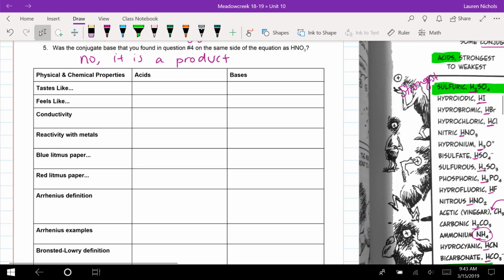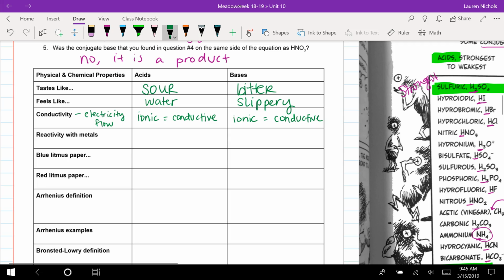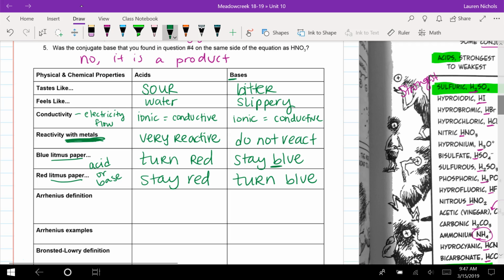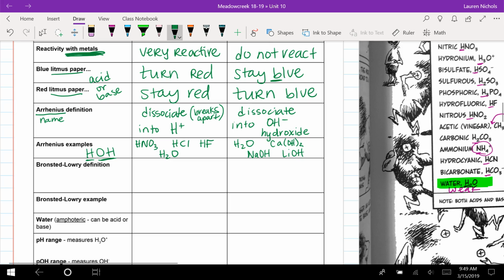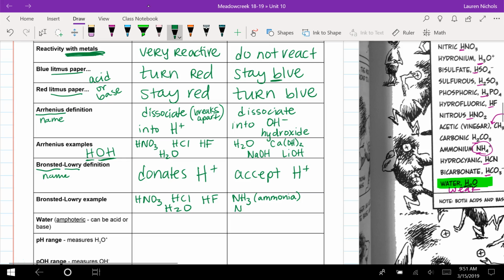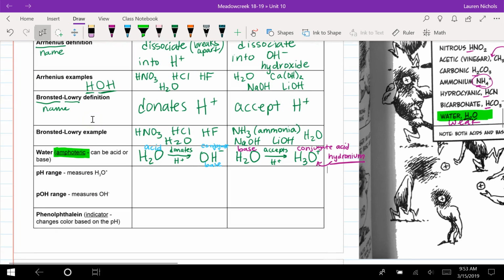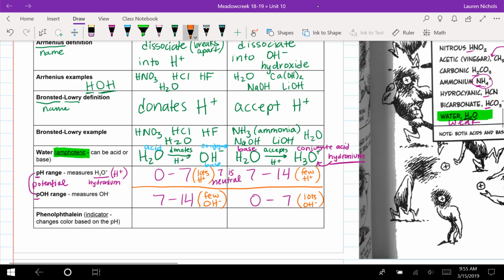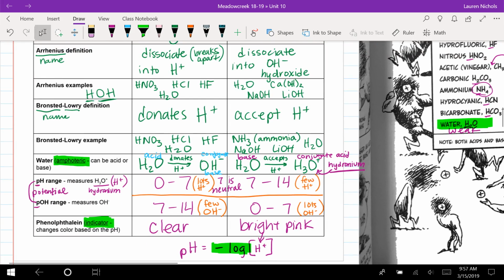18-19 Acids & Bases Properties